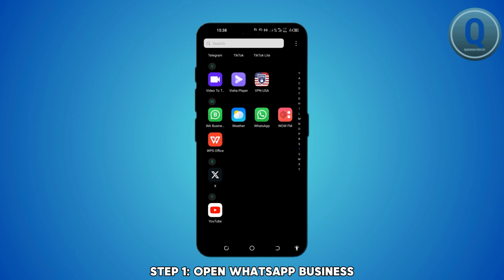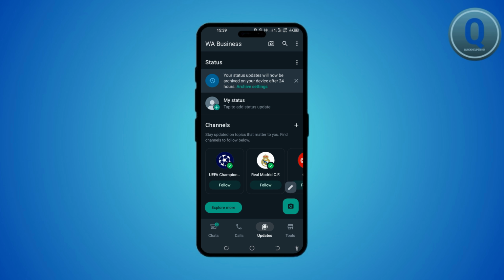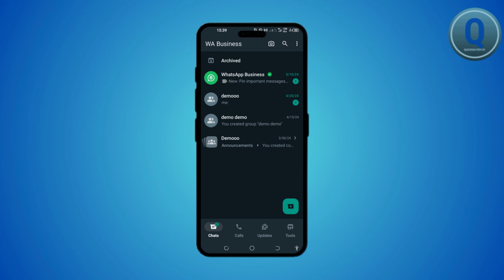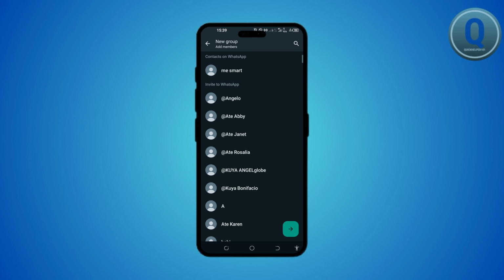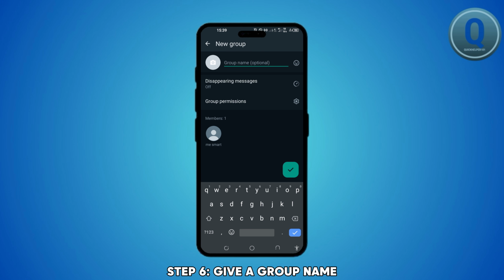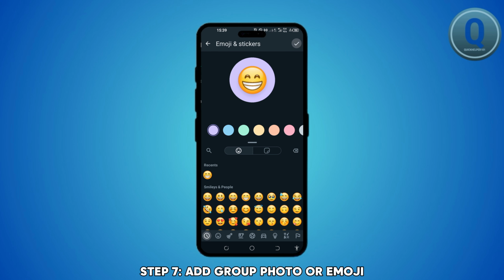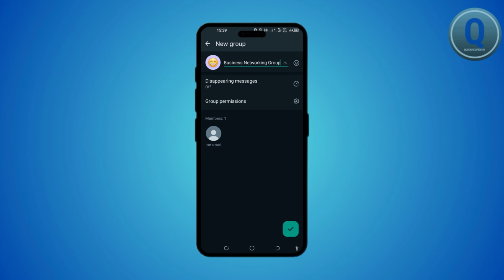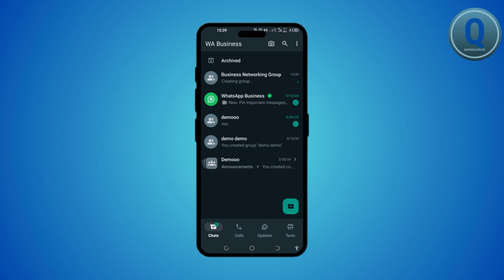How To Create Community Group In Whatsapp Business| Quick And Easy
In This Video I Show You How To Create Community Group In Whatsapp Business| Quick And Easy
Timestamps: